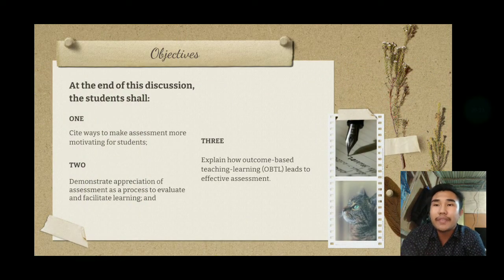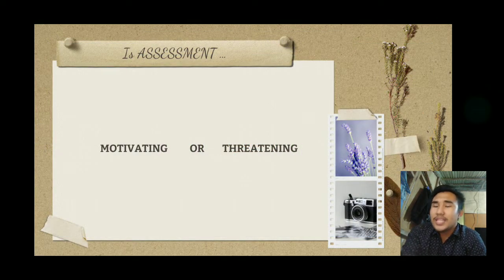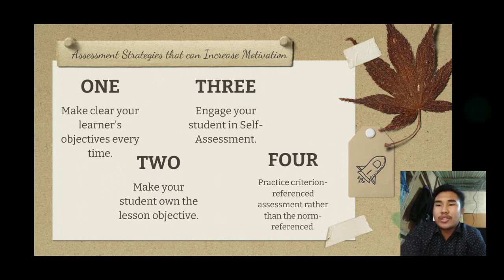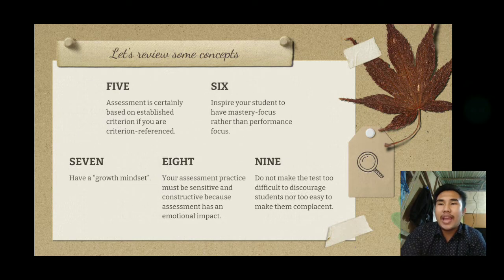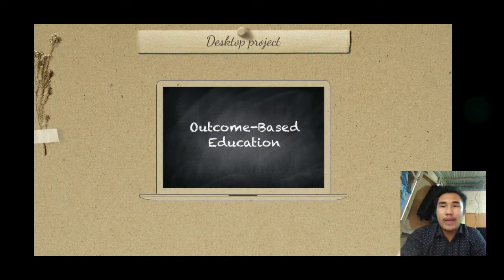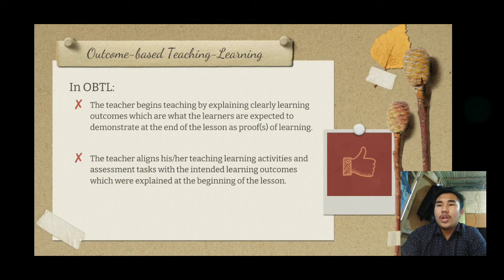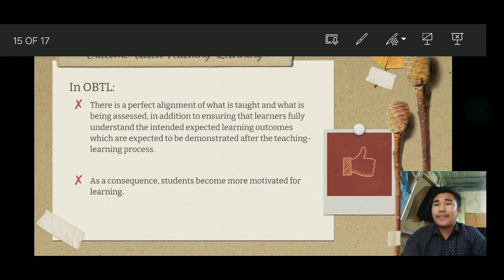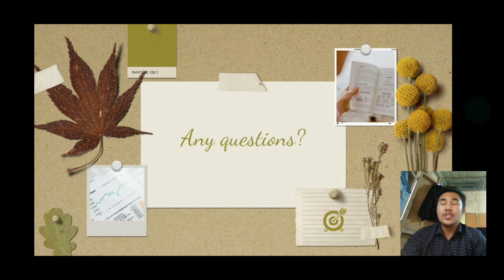ED 203 - MODULE 25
Reporting and what is said is not perfect. Things said are based on what is understand.